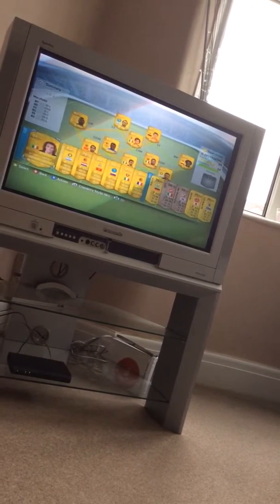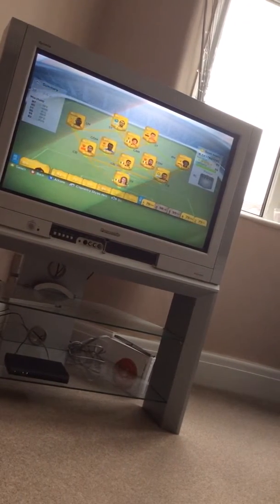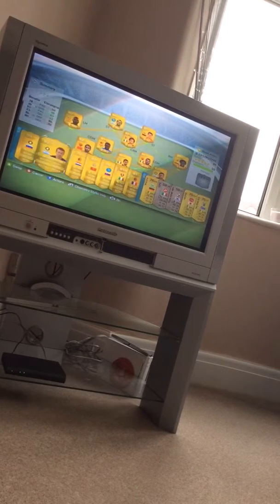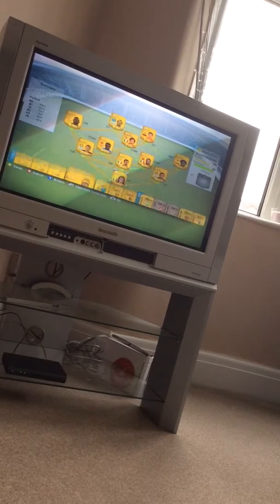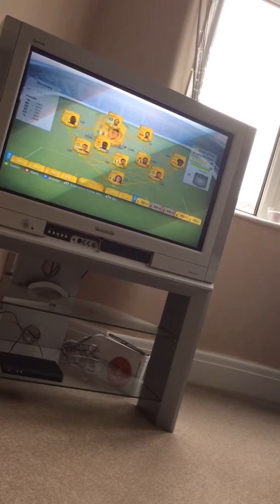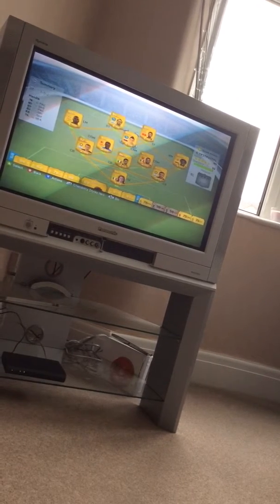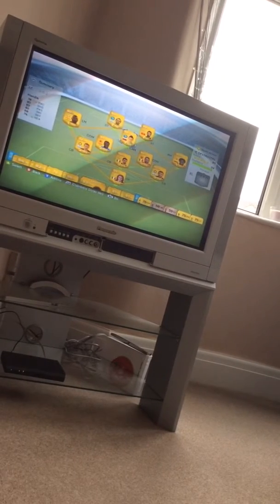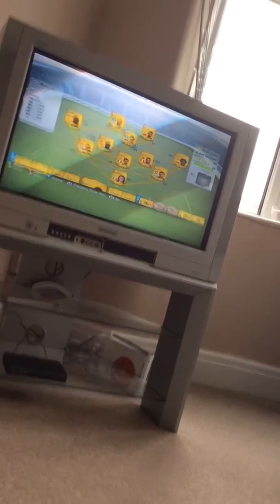Beast Siri A squad builder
Leave a like please :-D